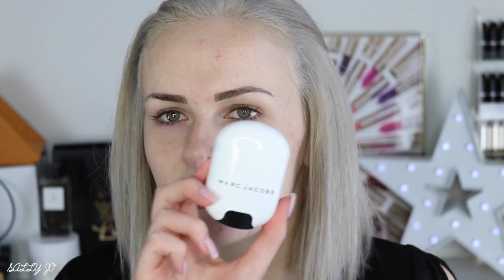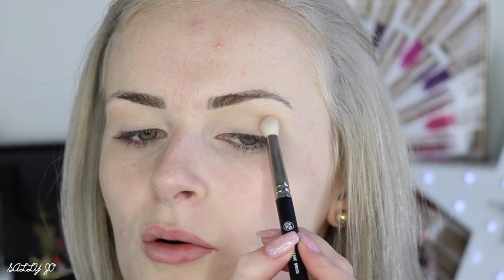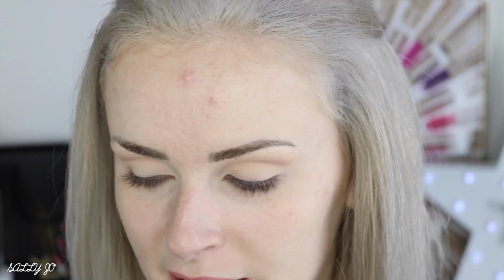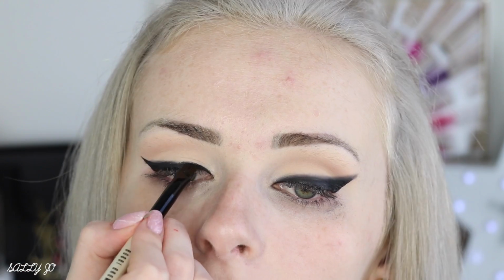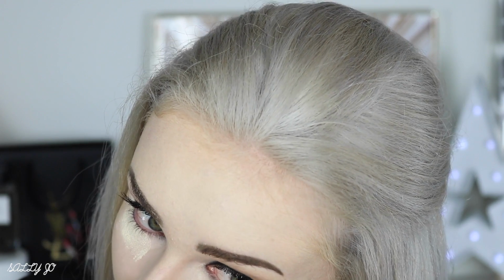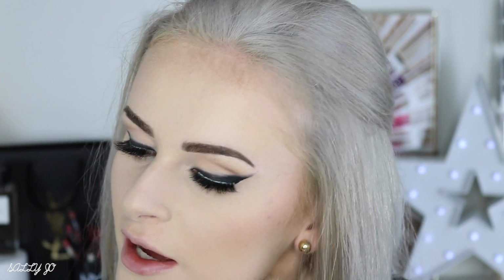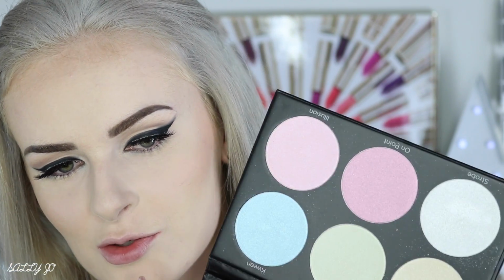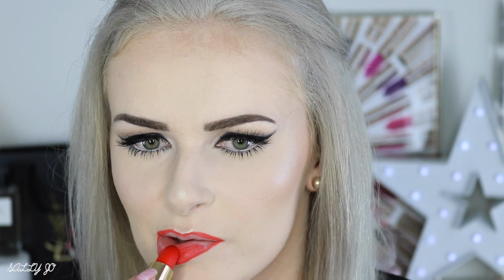Everyday PIN UP Makeup | Chatty Tutorial!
Hey guys! For today's makeup tutorial I wanted to do a Pin Up look that was more modern and suitable for everyday wear than the traditional take on it :) hope you enjoy this chatty tutorial!

Products Used:
Marc Jacobs Covert Stick Primer (fail lol)
Jeffree Star Beauty Killer Palette - Courtenay, China White, Black Rainbow
Tom Ford Bronzing Powder - 02 Terra
Em Cosmetics Liquid Liner
Revitalash Macara
Natasha Denona Foundation X - 10 Fair Neutral
Laura Mercier Translucent Loose Powder
Mellow Cosmetics Brow Pomade - Mocha
Mecca Cosmetica Lashes - Hypnotise
BH Cosmetics Blacklight Palette - Laser
Lancome Le Crayon Miracle
Chi Chi Lipliner - Status
Lancome La Absolut Rouge - 184 Magique

| Some great sites! |
I'm Sally Jo, a NZ YouTuber. I create Makeup videos, Vlogs, DIYs and Fashion videos!